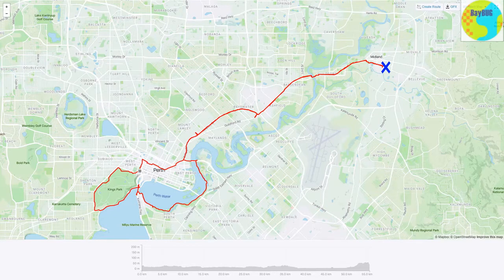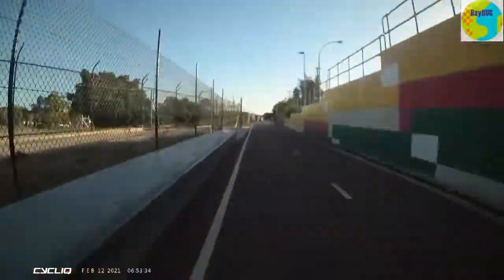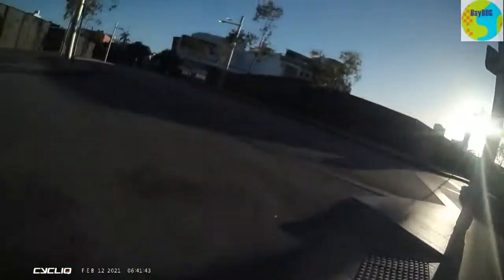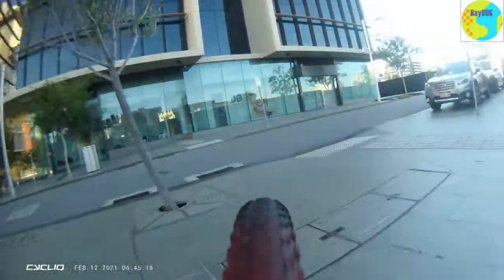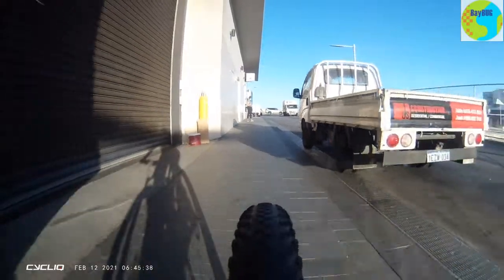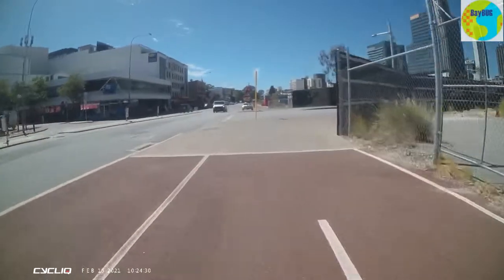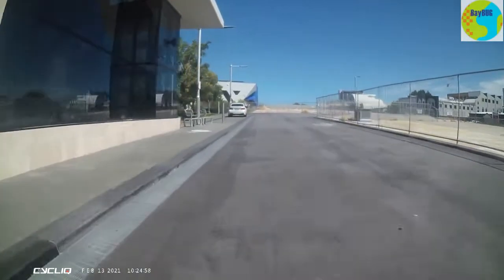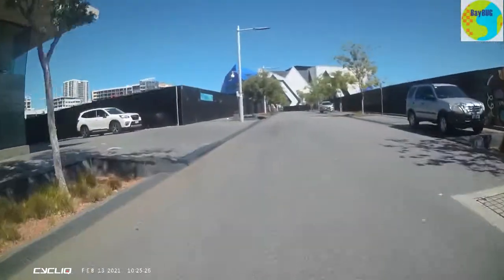Perth CBD to Midland and back - great infrastructure and terrible wayfinding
Part 2 - this time, some of the notable infrastructure features on the city to Midland cycle path. Some of these features and good, and some are bad - but hopefully we can learn something from this. The level of effort they put into bicycle detours around work sites is an eye opener.